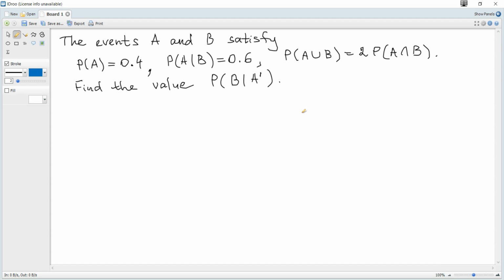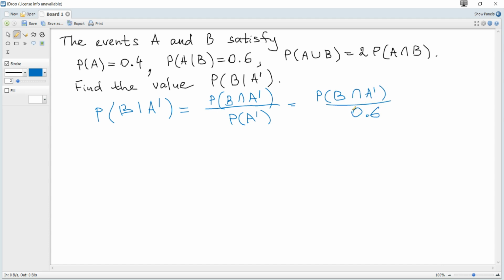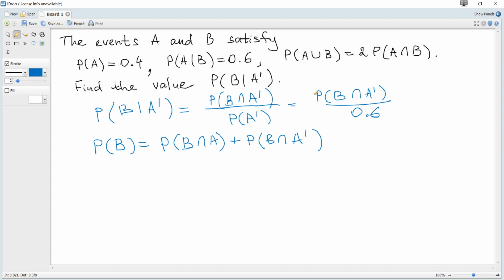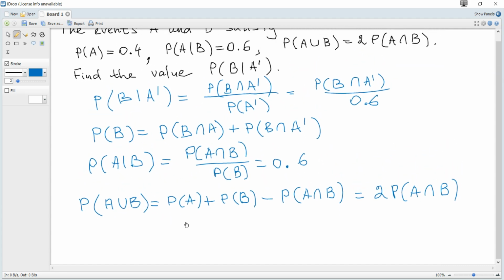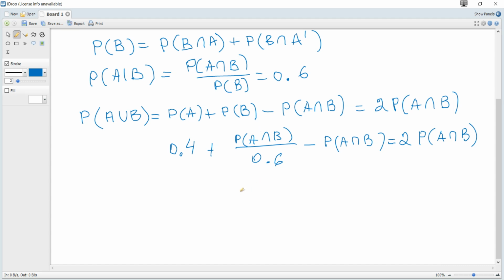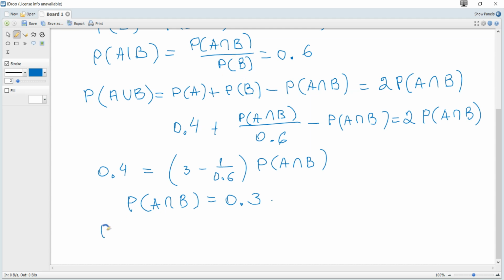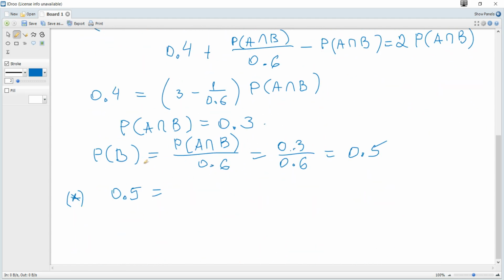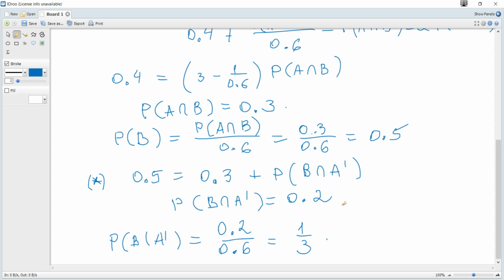Ex. U1 (hard). Maths. Probability (using formulas). Conditional probability.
Related to A-level Applied Maths Statistics Year 2, IB Maths AA/HL, AA/SL (hard).
Question from A-level I.Y.G.B. MadAsMaths papers (A* practice questions).
Paper U Q1